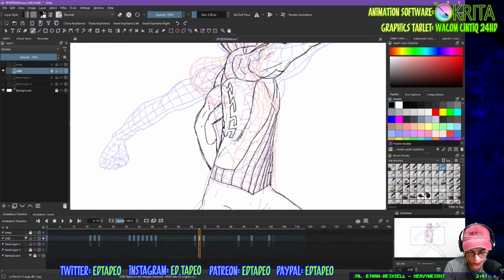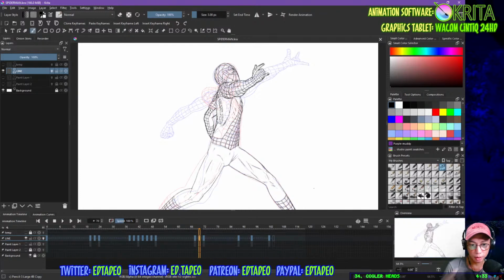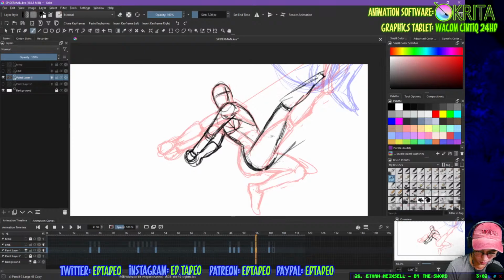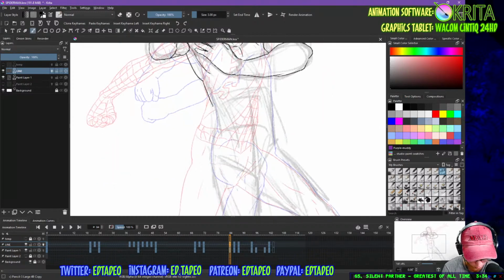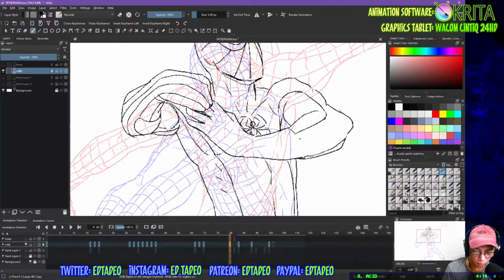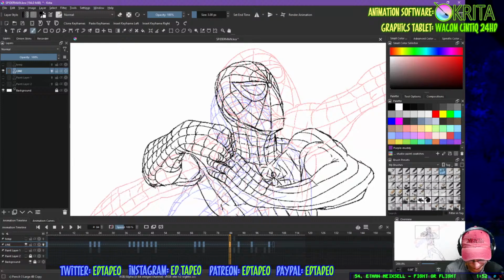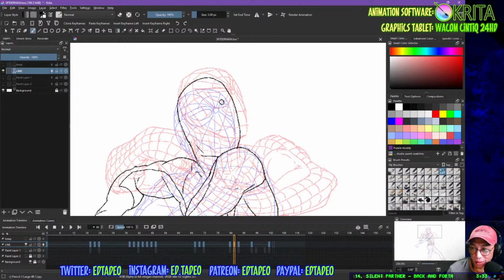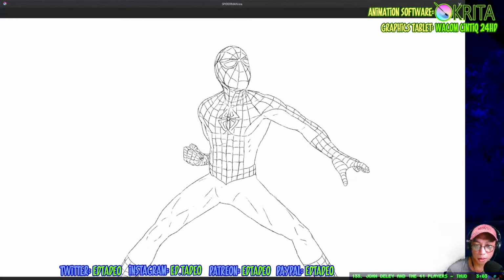LIVESTREAM: Animating Spider-Man - Part 4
Let's animate Spider-man in Krita!

Starting from 9:00 AM MLA time
or 9:00 PM NYC time.